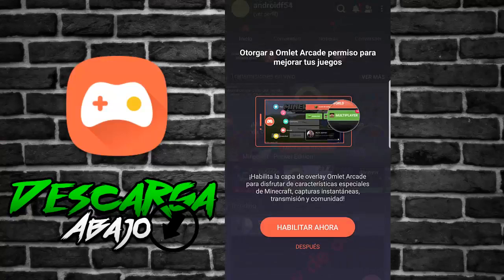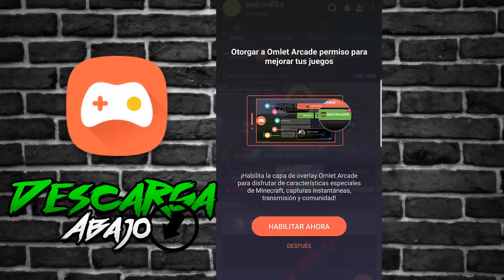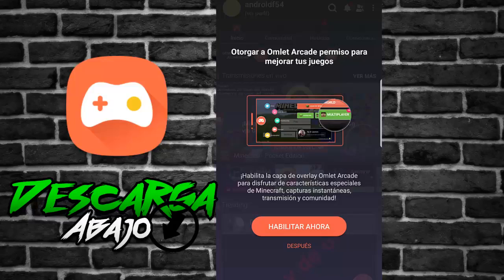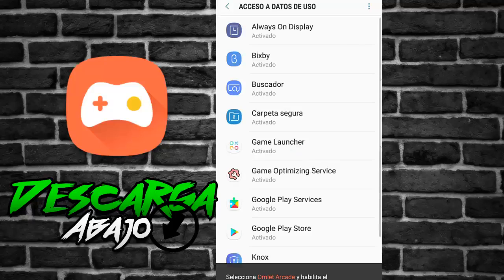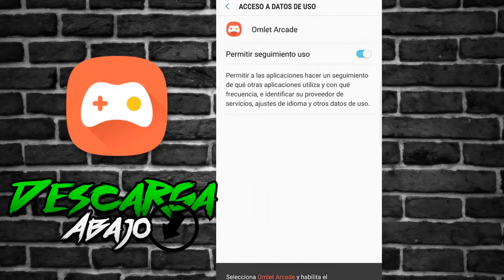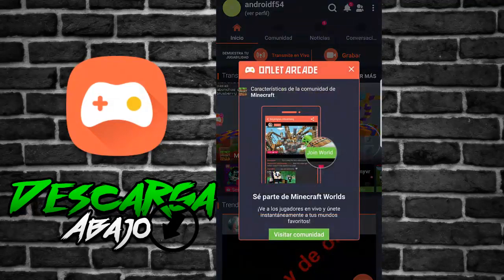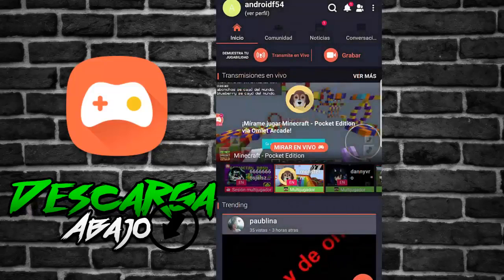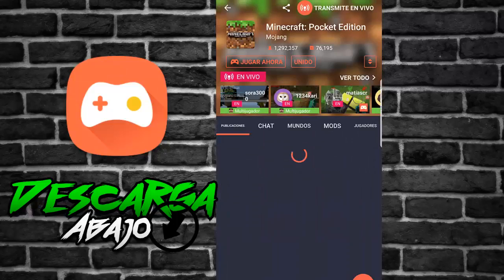COMO grabo mis vídeos en Android!! - App Que utilizo - Android Fast